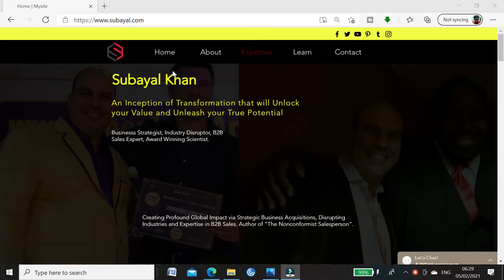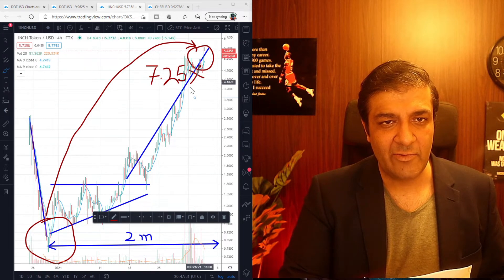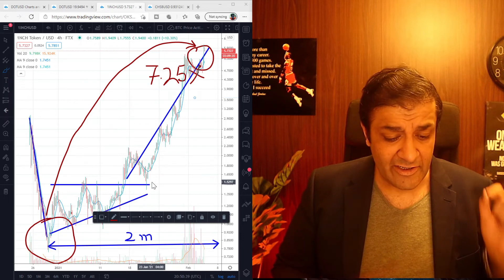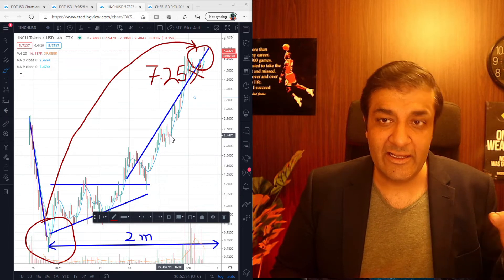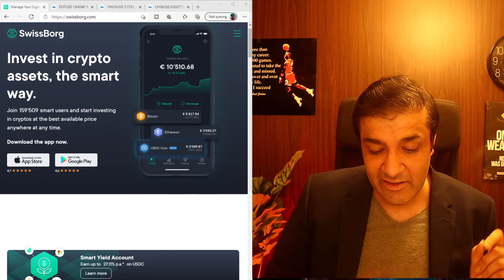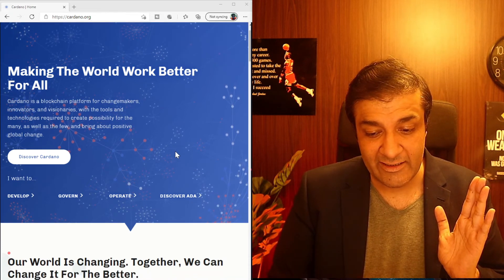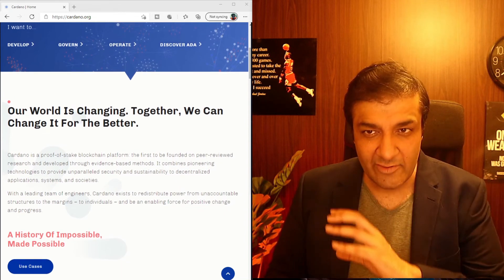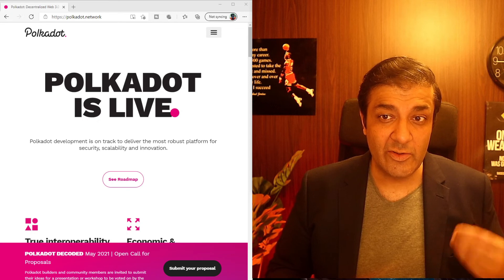SWISSBORG CHSB "INSANE GAINS AHEAD": POLKADOT DAPPS, ETH DEFI DOMINANCE AND ADA PRICE SURGE AHEAD!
THIS VIDEO DESCRIBES THE CURRENT STATE OF THE MARKET AND LOOKS AT THE VALUE PROPOSITION OF SWISSBORG AND ITS FUTURE POTENTIAL. ALSO AT THE SAME TIME, IT SHOWS THE WAY ETHEREYM DEFI DOMINANCE CAN BECOME A THING OF THE PAST AS THIRD GENERATION BLOCKCHAIN PLATFORMS ARE RELEASED. ALSO, WE LOOK AT THE 1INCH PRICE PREDICTION AND INVESTIGATE OTHER KEY ASPETS OF THE CURRENT STATE OF THE CRYPTOCURRENCY MARKET.THE INFORMATION PRESENTED IN THIS VIDEO IS BASED ON MY OWN RESEARCH AND MY OWN INTERPRETATION OF THE INFORMATION PRESENTED IN THE VIDEO. I AM NOT A FINANCIAL ADVISOR AND THE CONTENT OF THIS VIDEO IS FOR INTERTAINMENT PURPOSE ONLY.

VERY IMPORTANT (KINDLY TAKE TIME TO READ IT):
THIS VIDEO IS FOR "ENTERTAINMENT PURPOSE" ONLY. THE CENTENT AS WELL AS PRICE PREDICTION MADE IN THIS VIDEO IS BASED ON MY OWN VIEWPOINT, INTERPRETATION AND RESEARCH. I AM NOT A FINANCIAL ADIVSOR. ALSO, YOU MUST DO YOUR OWN RESEARCH BEFORE INVESTING IN THE VERY VOLATILE AND RISKY CRYPTOCURRENCY MARKET.

NOT FOR READING ---

SWISSBORD PRICE PREDICTION 2021
cardano​ price prediction 2021
ada​ price prediction 2021
1inch​ price prediction 2021
SWISSBORD PRICE PREDICTION
1inch​ price prediction